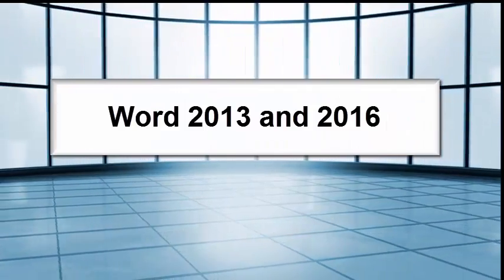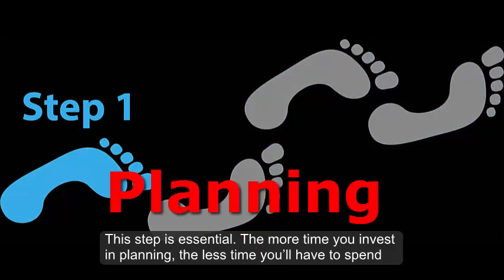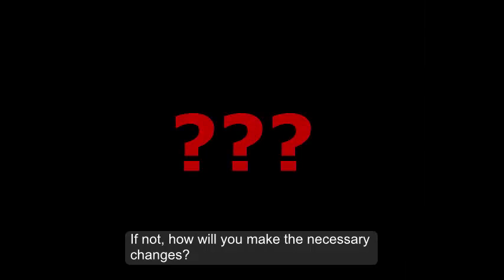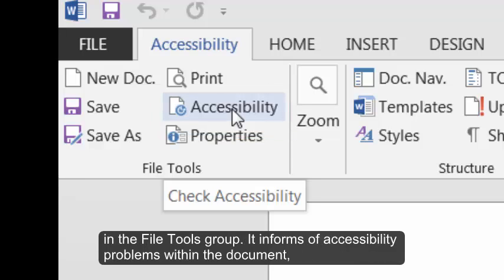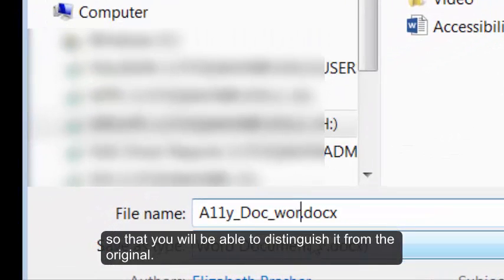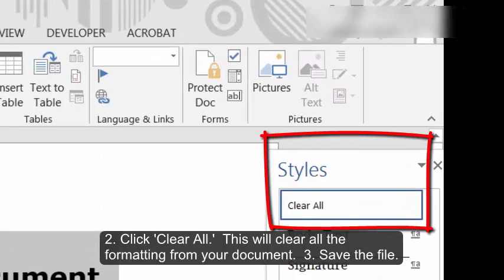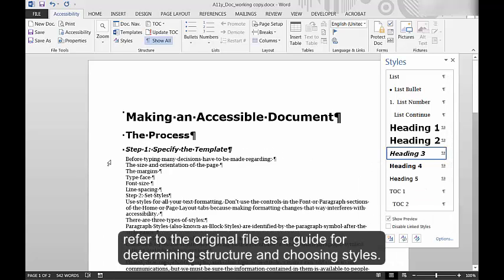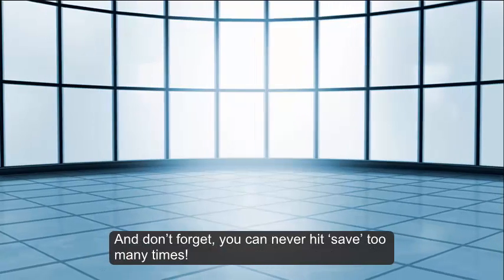Word 2013 & 2016: How to Make an Old Document Accessible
Document accessibility has not always been a requirement, and many older documents are most likely not accessible. This module gives you instructions on how to make an old document accessible in four easy steps.